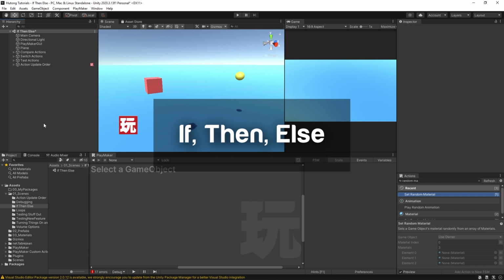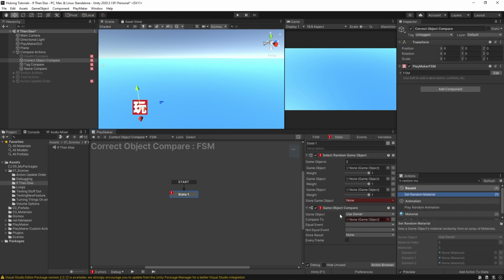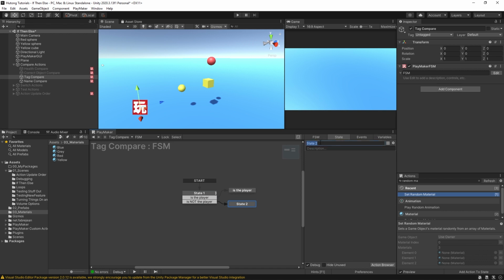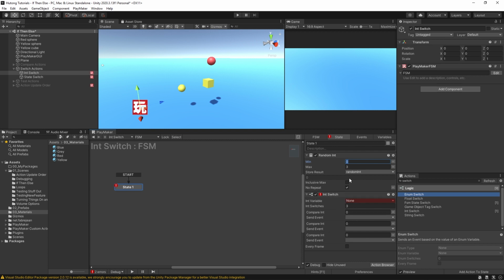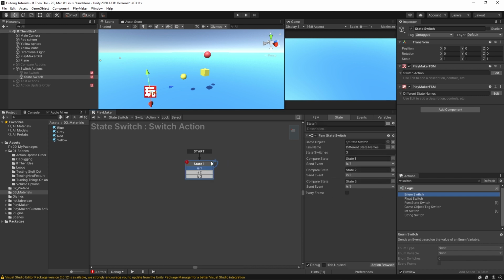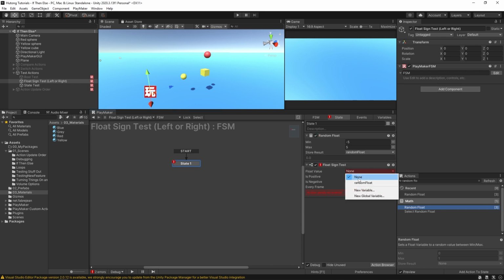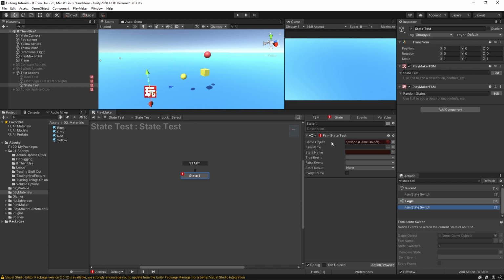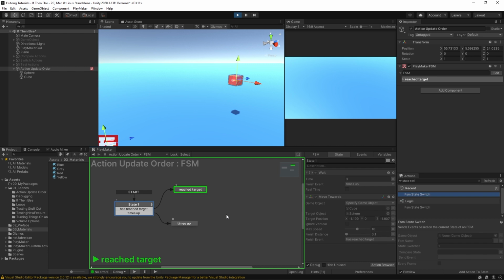If, Then, Else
In this video, you will learn how if/then/else logic can be used in PlayMaker.

Timestamps
00:00 - Intro
00:27 - Float Compare action (like health systems)
02:54 - Game Object Compare action (like checking keys for doors)
04:53 - Game Object Compare Tag actions (like checking for item types)
06:55 - String Compare action (checking names of things)
08:34 - Int Switch action
10:37 - State Switch action (to sync FSMs)
13:52 - Bool Test action (like doors being open/closed, or locked/unlocked)
14:43 - Float Sign Test action (like checking direction in 2D games)
16:55 - State Test action (sync FSMs, with simpler conditions)
18:31 - If,Then,Else in the action update order (More on action update order